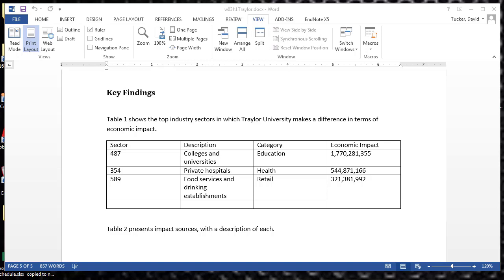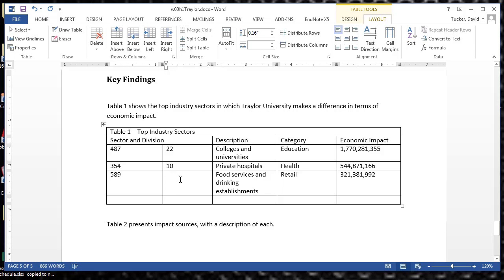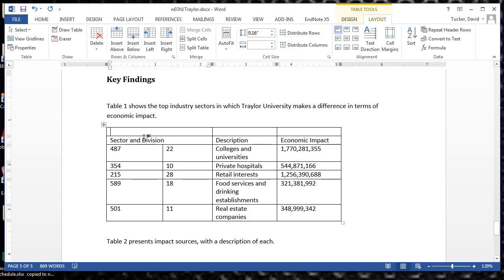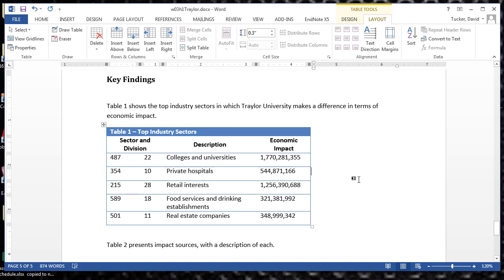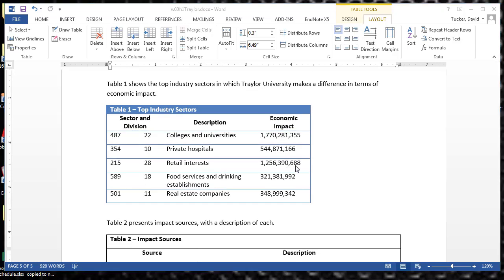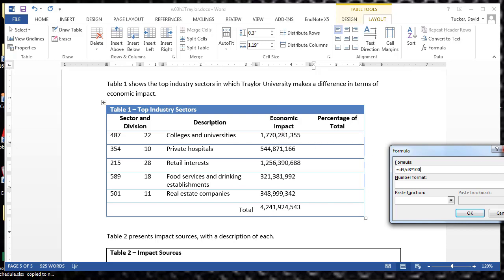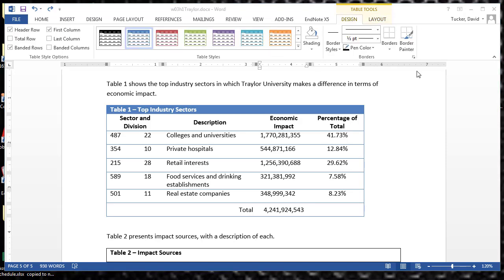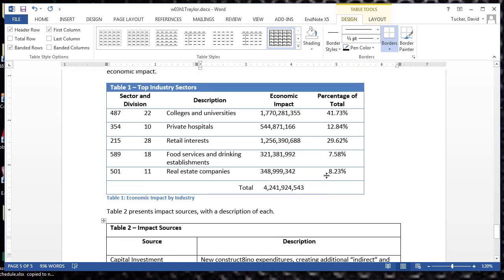MW Word Chapter 3 Hands On - Tables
This is the first part of Chapter 3's hands on where they do the tables.